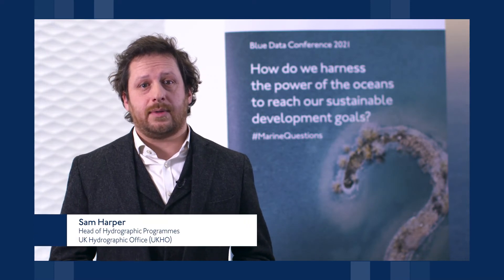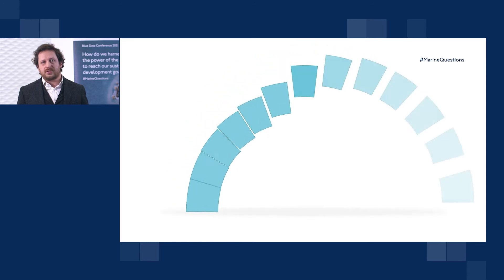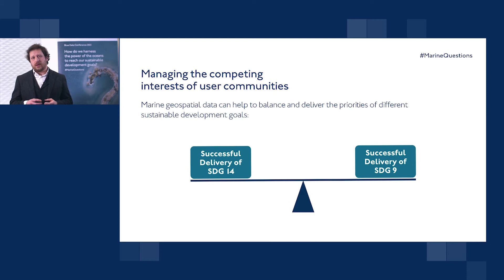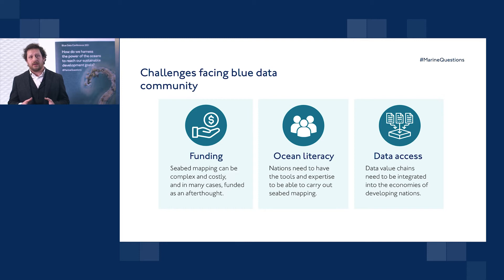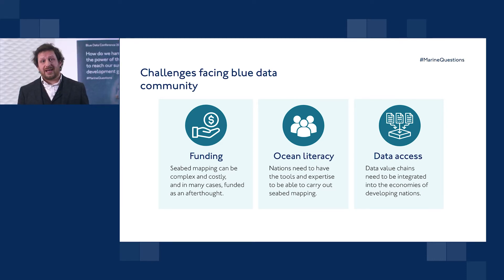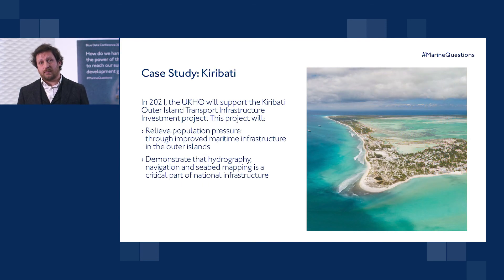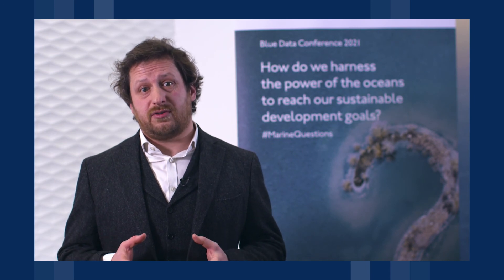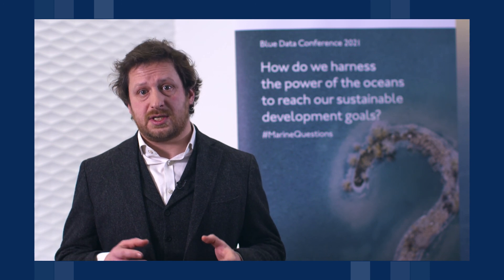Increasing marine geospatial data to support sustainable development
Sam Harper discusses how the world’s ocean community can work together to increase the availability of marine geospatial data.